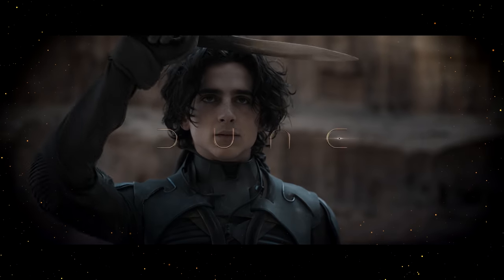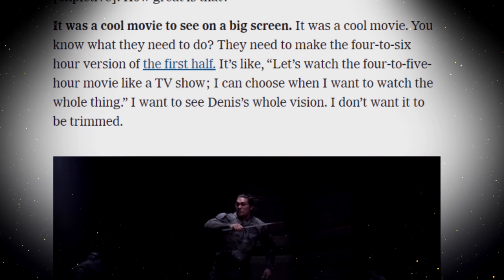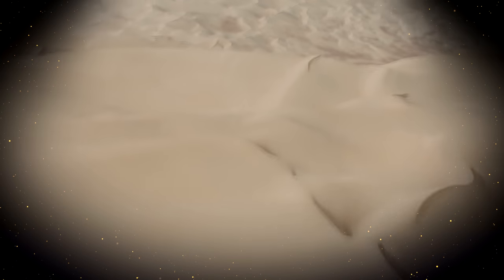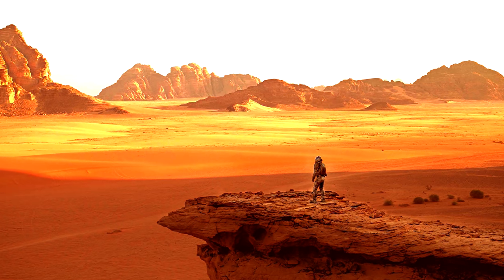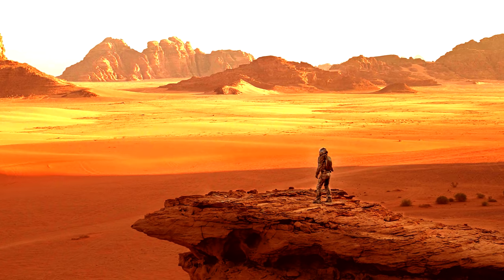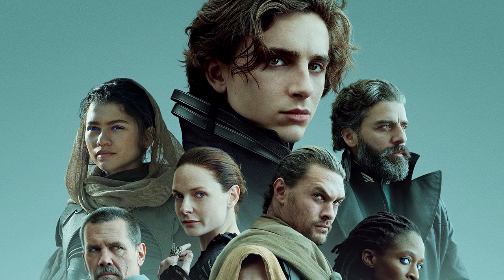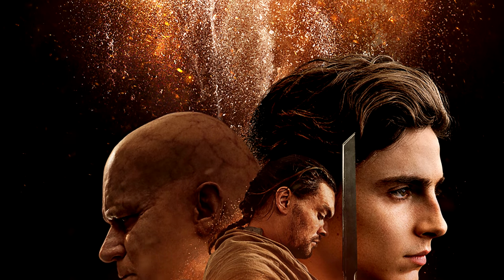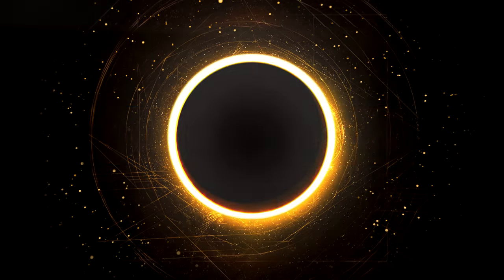Dune | The Five Hour Villeneuve Cut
Is there a four-six hour cut of Denis Villeneuve's Dune? In this episode we will explore the possibility, revealing some secrets along the way.

Dune: Adventures in the Imperium RPG